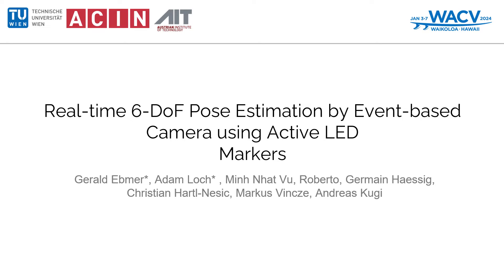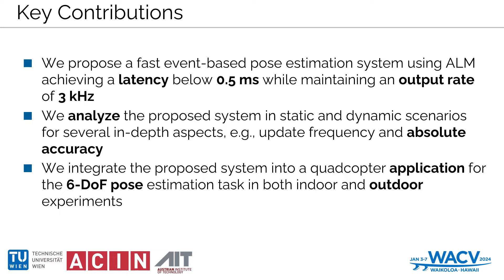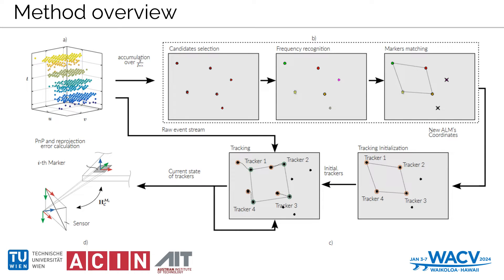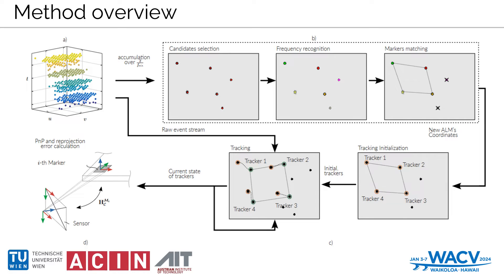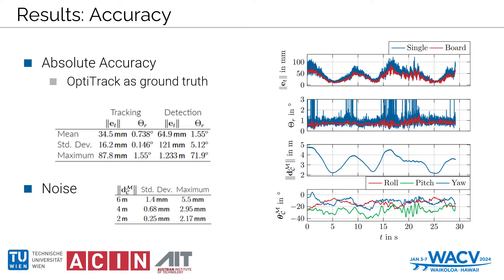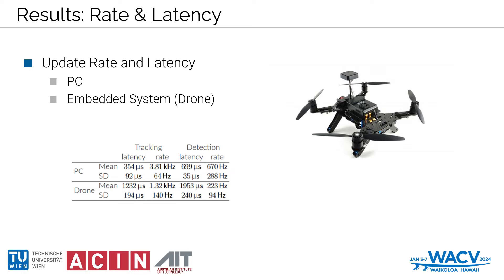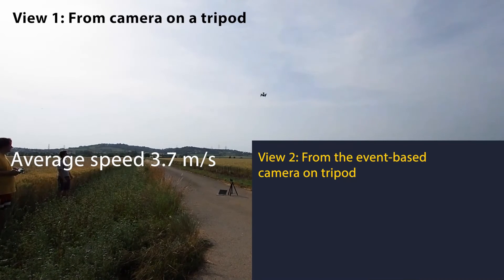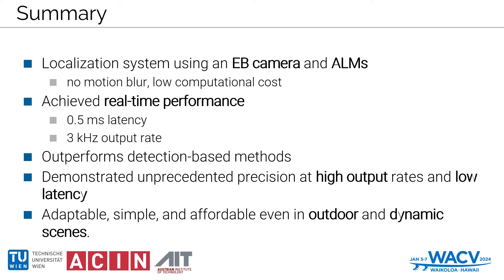Real-Time 6-DoF Pose Estimation by an Event-Based Camera Using Active LED Markers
Authors: Gerald Ebmer; Adam Loch; Minh Nhat Vu; Roberto Mecca; Germain Haessig; Christian Hartl-Nesic; Markus Vincze; Andreas Kugi
 Description: Real-time applications for autonomous operations depend largely on fast and robust vision-based localization systems.
Since image processing tasks require processing large amounts of data, the computational resources often limit the performance of other processes. To overcome this limitation, traditional  marker-based localization systems are widely used since they are easy to integrate and achieve reliable accuracy. However, classical marker-based localization systems significantly depend on standard cameras with low frame rates, which often lack accuracy due to motion blur. In contrast, event-based cameras provide high temporal resolution and a high dynamic range, which can
be utilized for fast localization tasks, even under challenging visual conditions. This paper proposes a simple but effective event-based pose estimation system using active LED markers (ALM) for fast and accurate pose estimation. The proposed algorithm is able to operate in real time with a latency below 0.5 ms while maintaining output rates of 3 kHz. Experimental results in static and dynamic scenarios are presented to demonstrate the performance of the proposed approach in terms of computational speed and absolute accuracy, using the OptiTrack system as the basis for measurement. Moreover, we demonstrate the feasibility of the proposed approach by deploying the hardware, i.e., the event-based camera and ALM, and the software in a real quadcopter application.